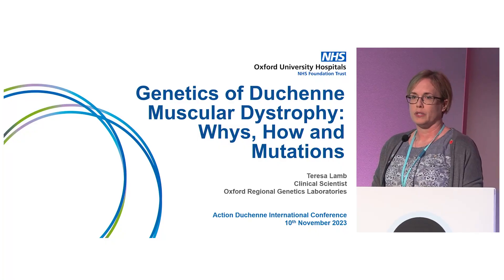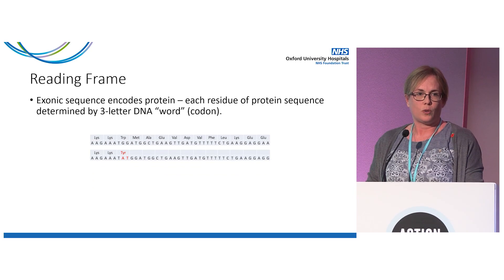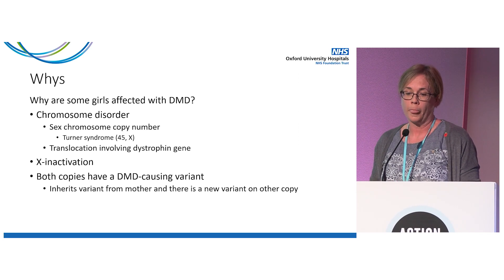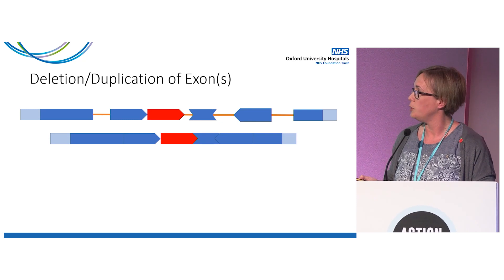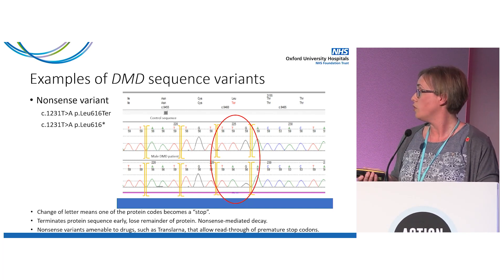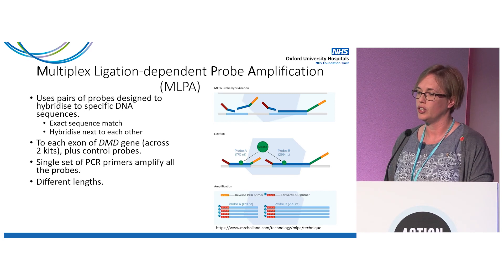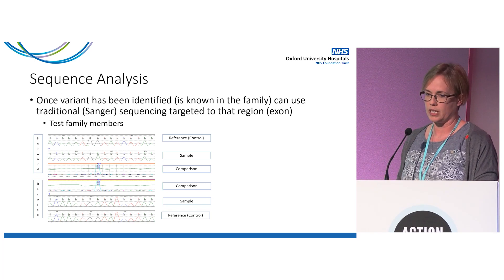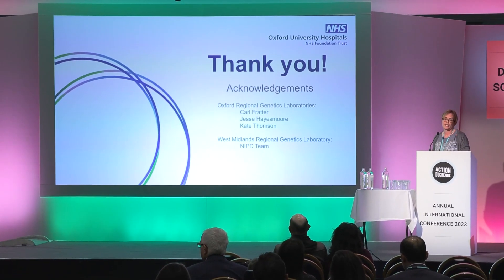Genetics of Duchenne Muscular Dystrophy: Why, hows, and mutations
Speaker: Teresa Lamb

An introduction to the genome and genetics of Duchenne muscular dystrophy: why it occurs, the types of mutations, and how it is tested for.